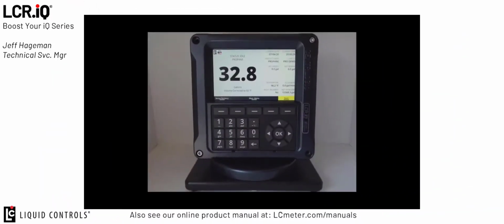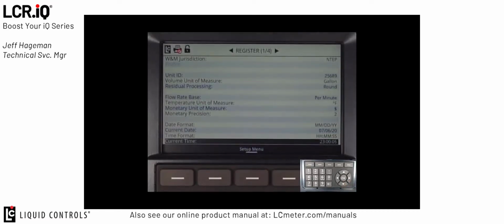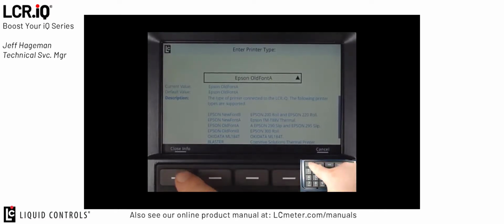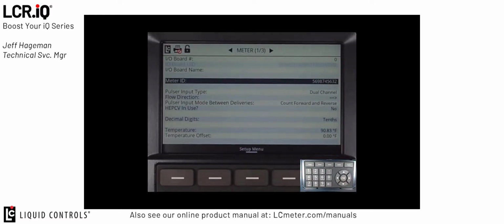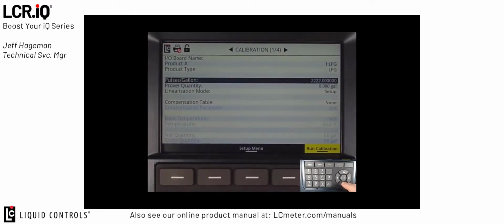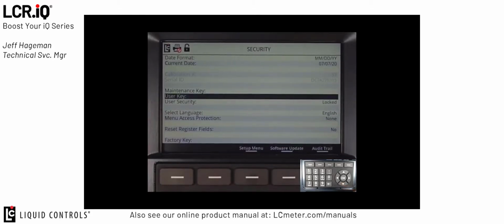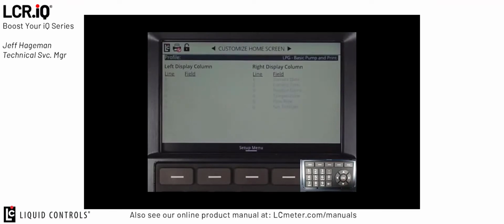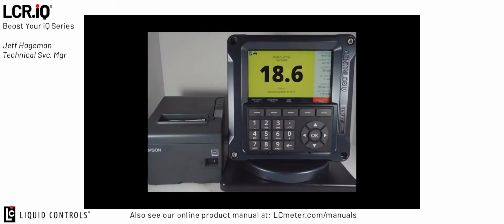Boost your iQ Series - Setup and Configure LCR.iQ for LPG Bobtail Applications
This training video is provided by Jeff Hageman, Technical Service Manager at Liquid Controls, and reviews the setup and configuration process to setup the LCR.iQ register for LPG Bobtail applications.